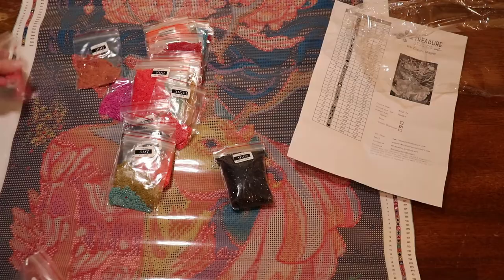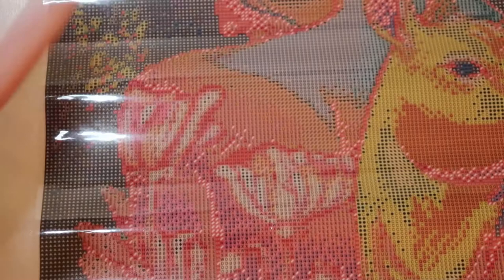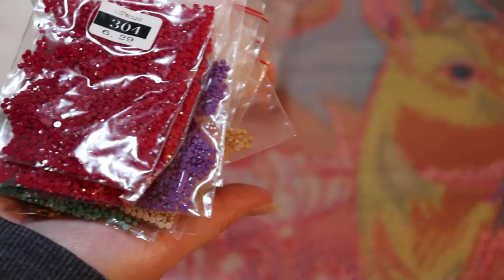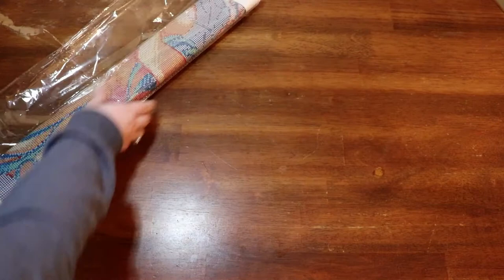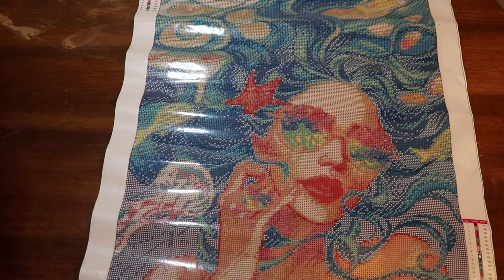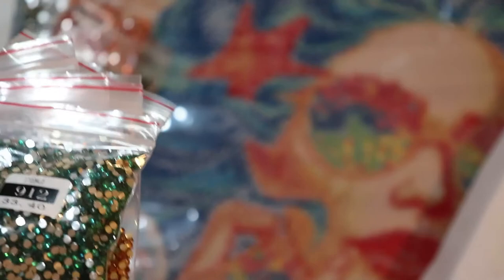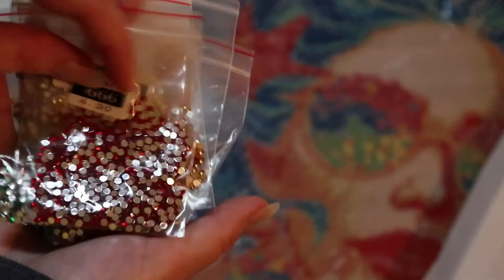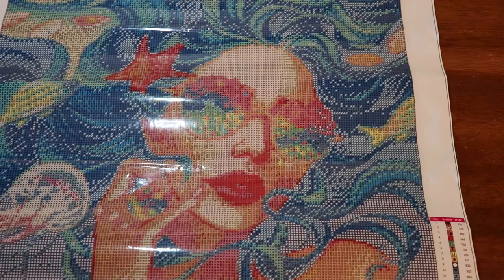My VERY first Treasure Studio Arts Unboxing! So this is everyone is talking about?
🥰Hello🥰

Hello, In today's video we will be unboxing my very first order from Treasure Studio Art

Wildlife by Maria Abagnale
50x65 cm round

Somewhere Through the Rainbow
50x70 cm Chrystal Rhinestone

Storage:
28 slot
Elizabeth Ward storage

Pen:
I either made it myself or its just a basic one with a bunch of squishy grips